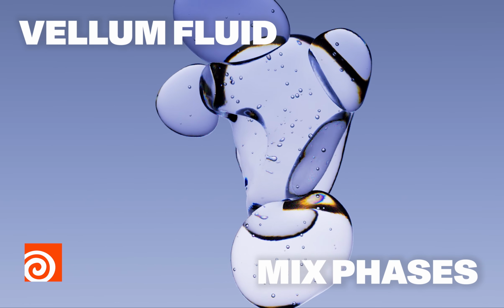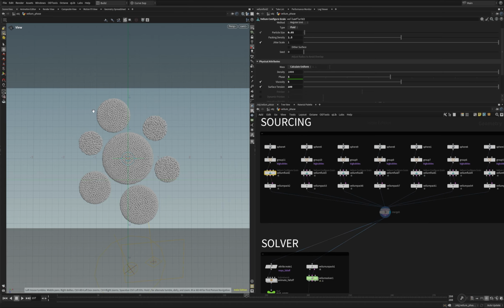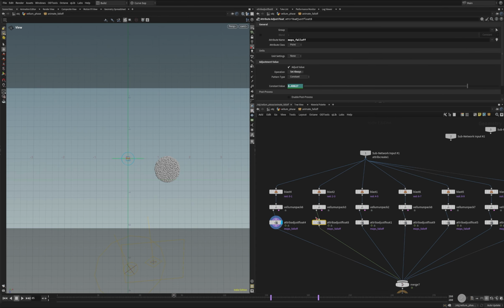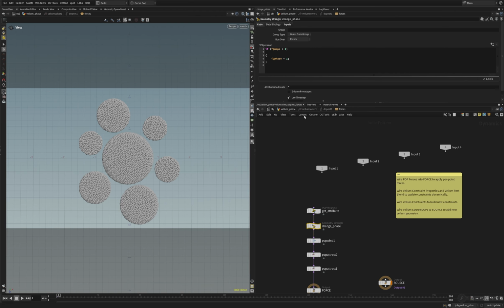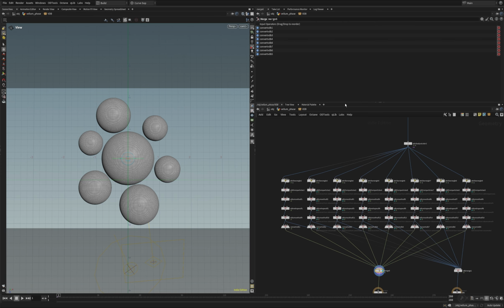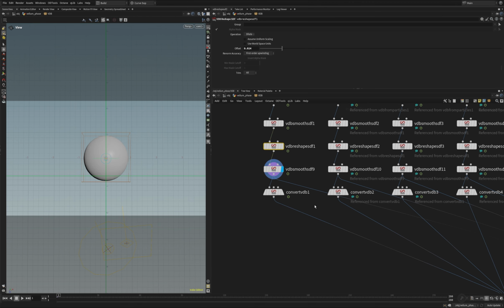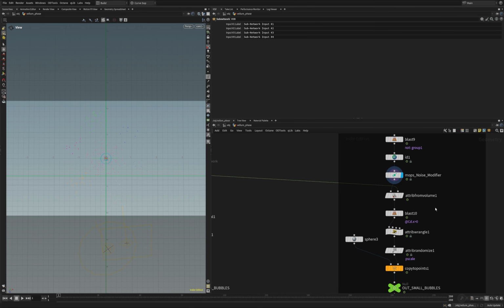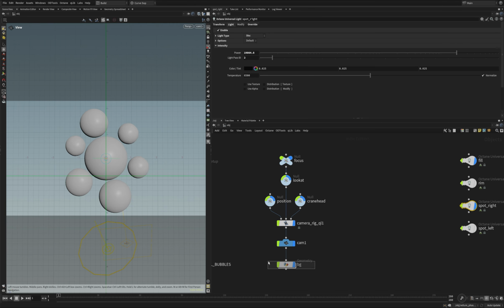Free Houdini Tutorial - Mix your Vellum Bubbles with Phase!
Learn this Vellum Simulation in Houdini!